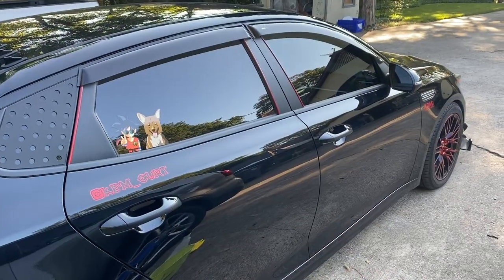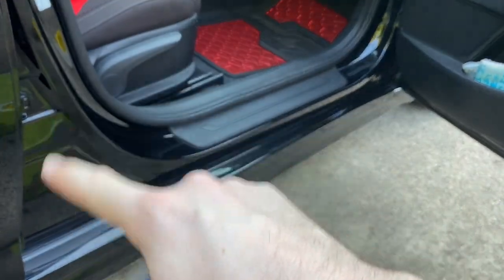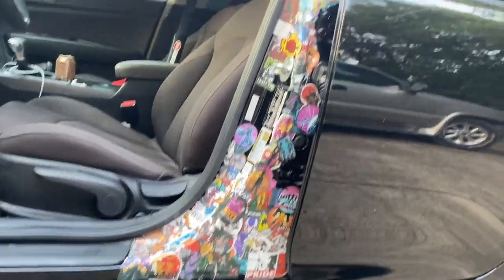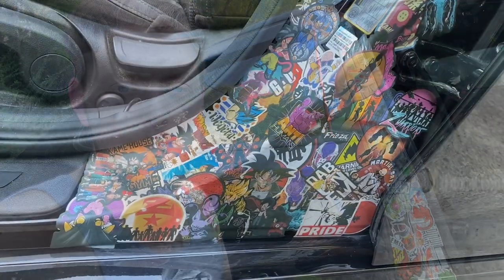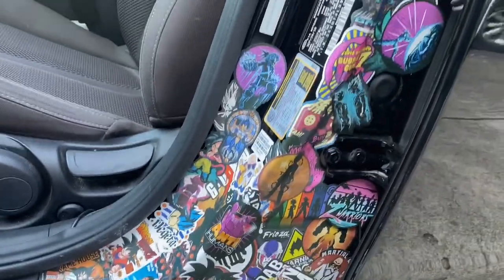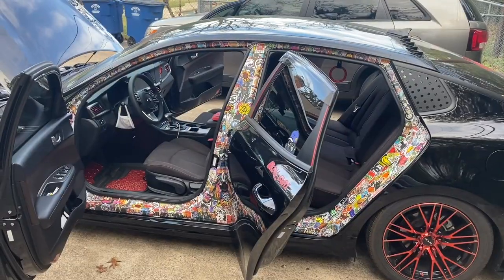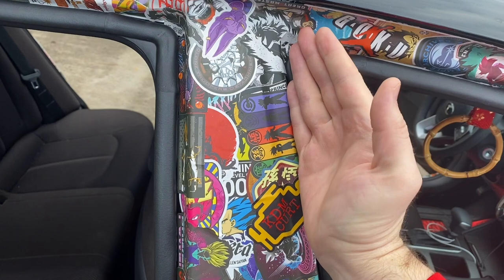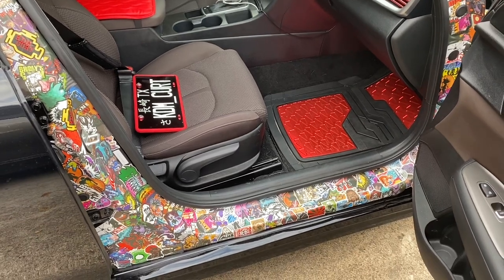I STICKER-BOMBED the Optima! (1050+ Stickers, but you can't see them?!)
100pk Dragon Ball Z Stickers
100pk Star Wars Stickers